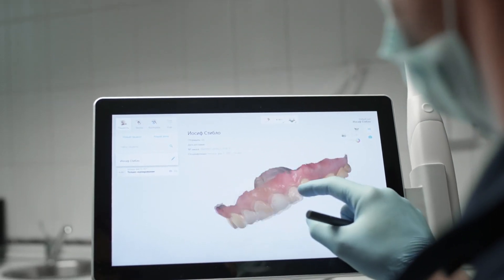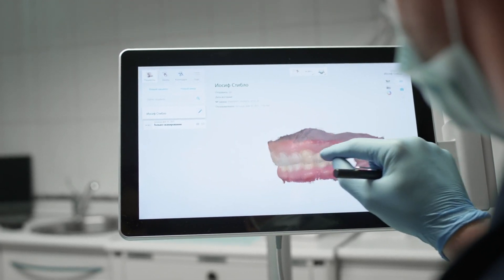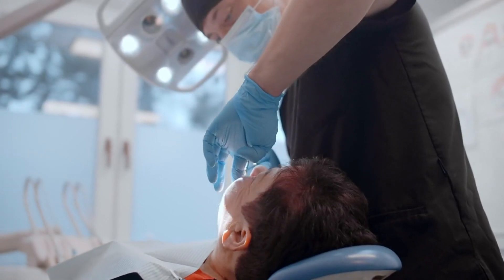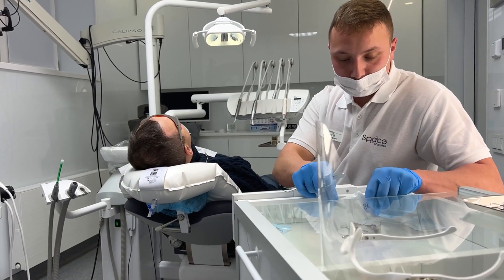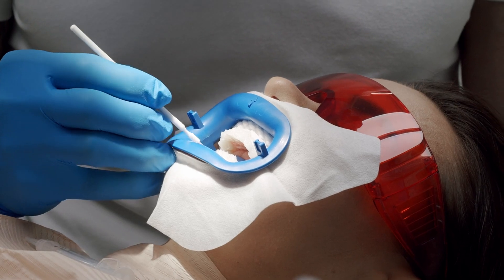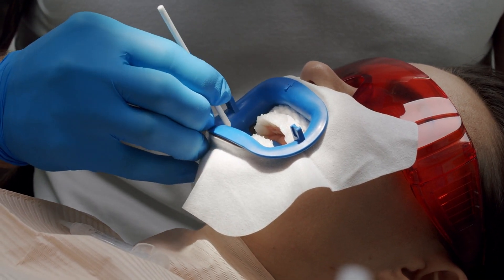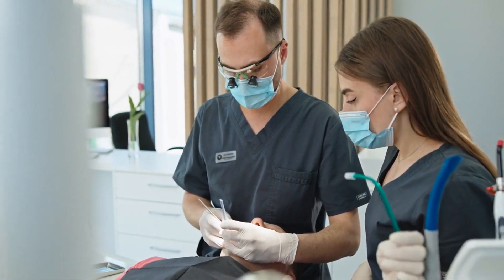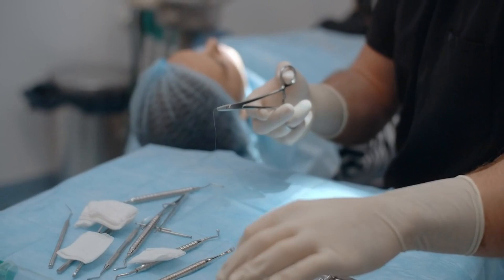Guide On How to Find the Best Oral Surgeon in Dubai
Finding the right oral surgeon in Dubai is crucial for achieving the best possible outcomes in dental procedures. In this guide, we’ll walk you through the essential steps to identify top-notch oral surgeons, from researching credentials and understanding specializations to checking patient reviews and evaluating clinic facilities. Whether you’re looking for routine dental surgery or complex oral procedures, this guide will help you make an informed decision.

Chapters:
00:00:00 - Introduction: Finding the Best Oral Surgeon in Dubai
00:00:29 - Specializations of Oral Surgeons
00:00:53 - Patient Reviews and Testimonials
00:01:16 - Evaluating Facilities and Technology
00:01:36 - Importance of Consultation
00:01:55 - Conclusion